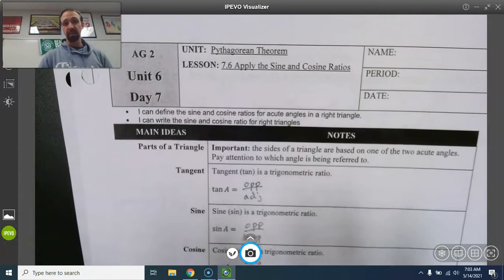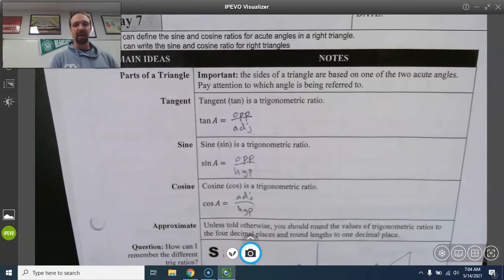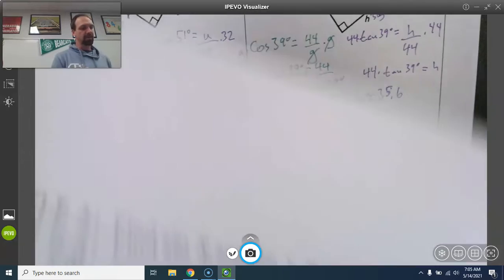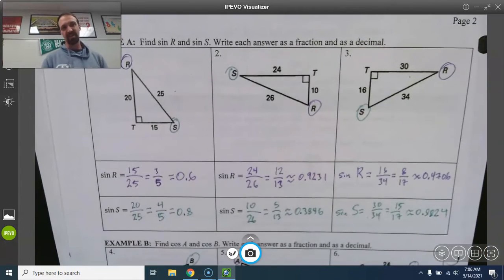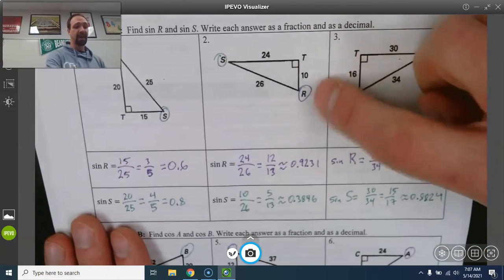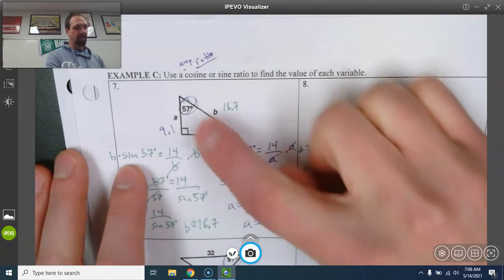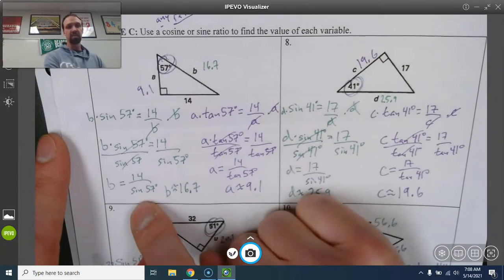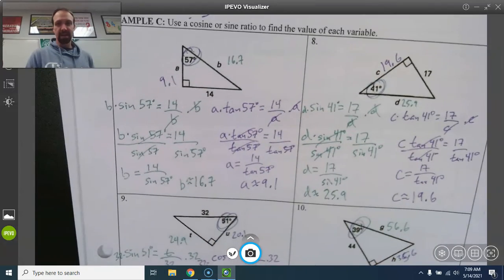AG2 U6D7 Notes